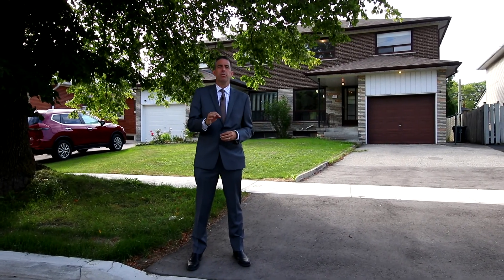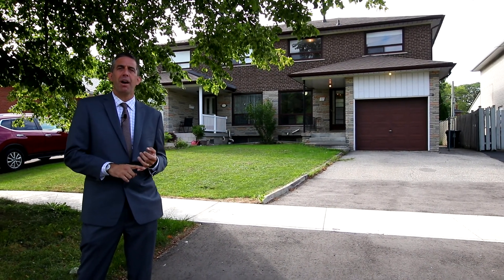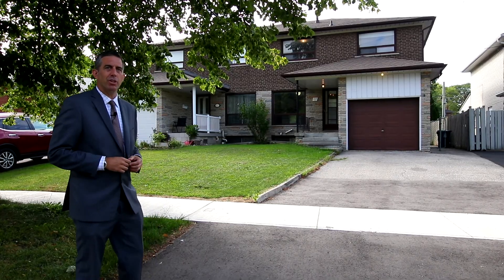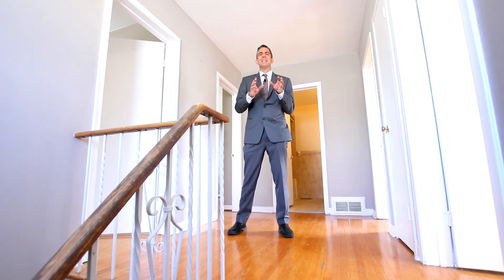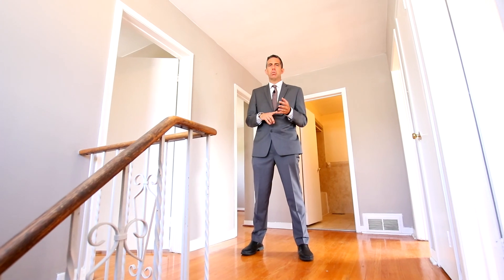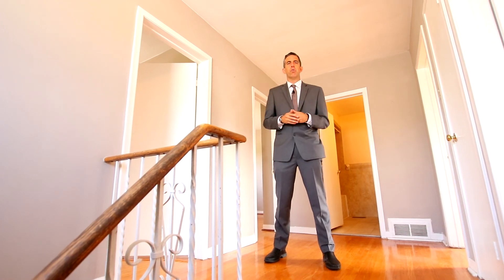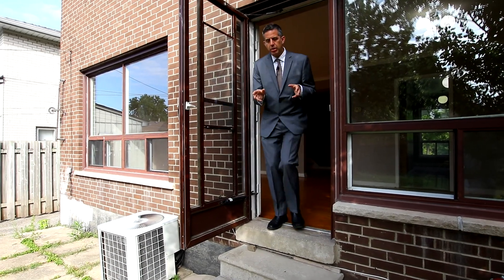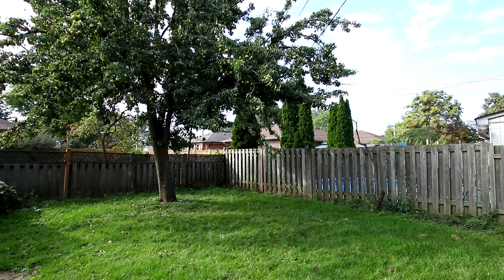87 Northcrest Road